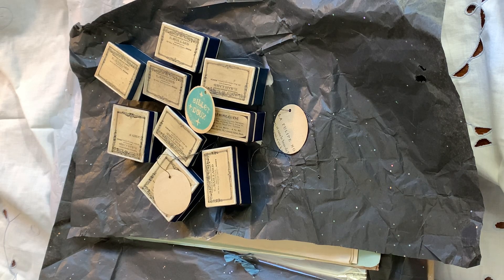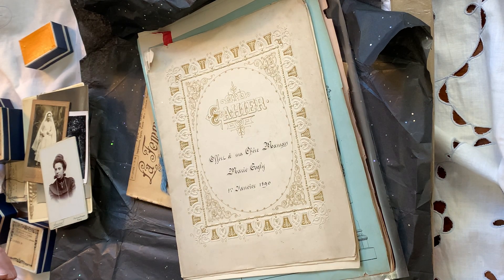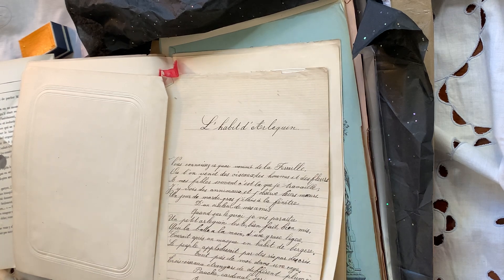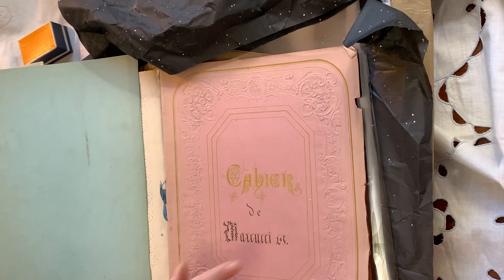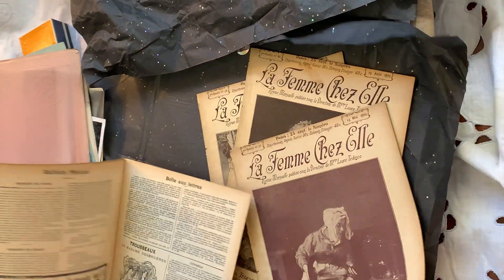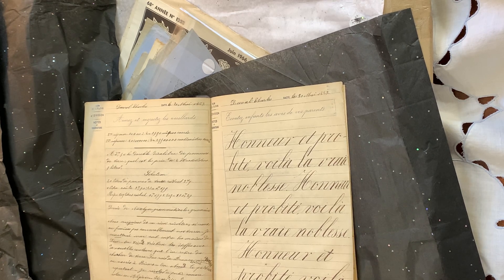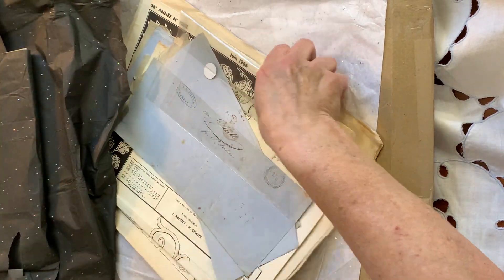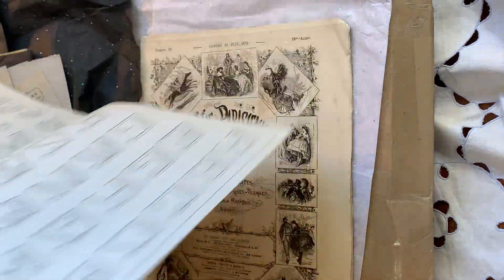Unboxing of a French Billet Doux Purchase with a Special Guest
Thank you Marie from vintagevines63 and Catherine from frenchbilletdaux

My Instagram is donnamorgan4171